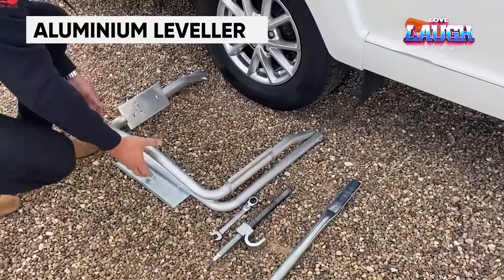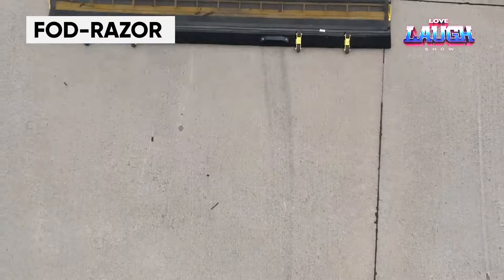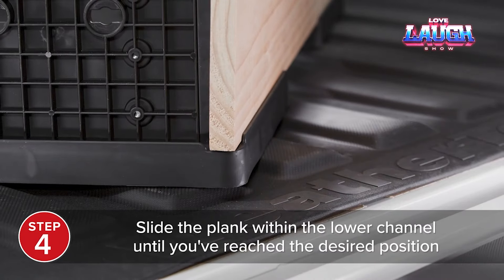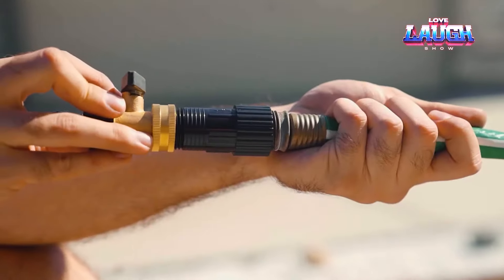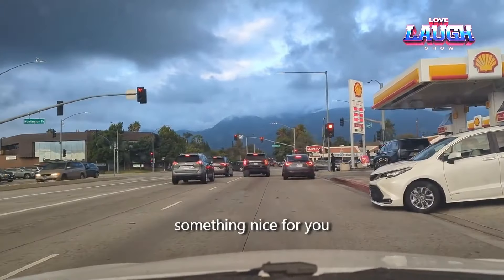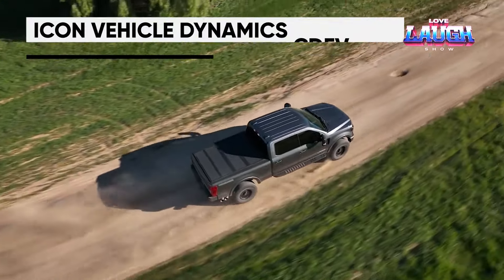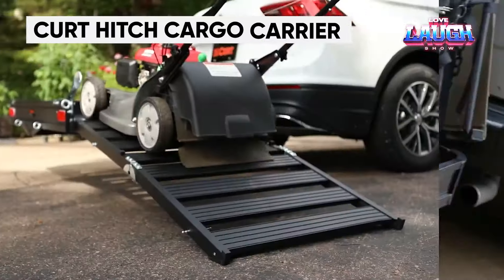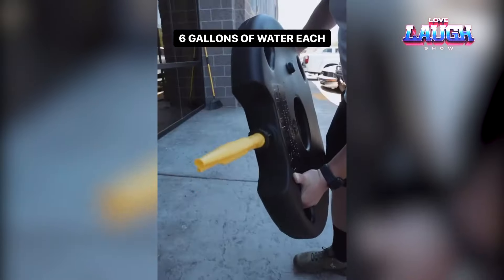15 Amazing Inventions That Will Take Your Car To Another Level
Discover 15 amazing inventions that will take your car to another level! From high-tech gadgets to innovative accessories, these products will revolutionize your driving experience.